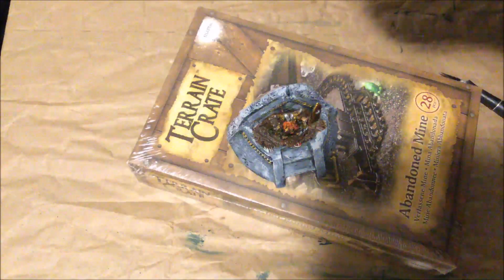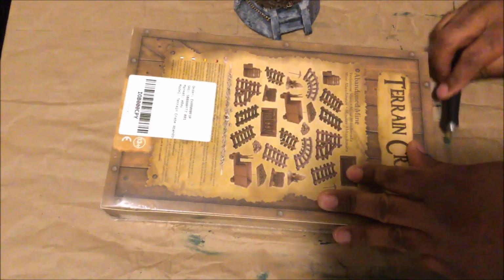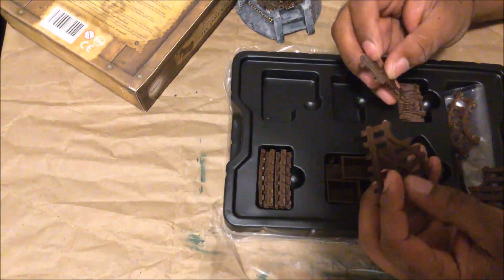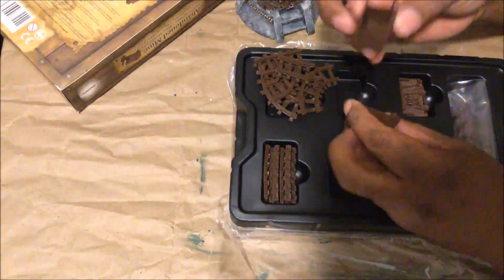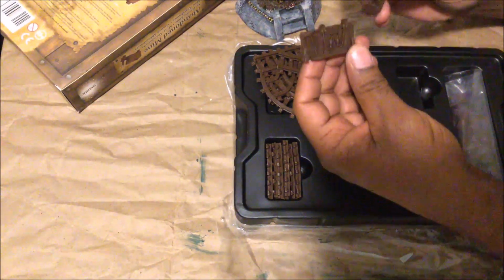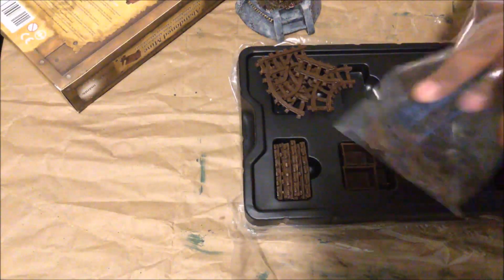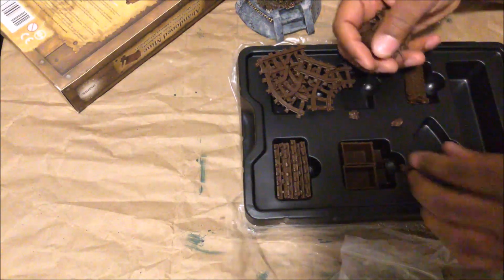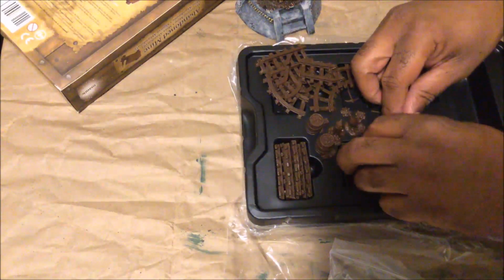Unboxing Terrain Crate Abandoned Mines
Get notified when we go LIVE. We paint, build models, build terrain, assemble miniatures and chat!